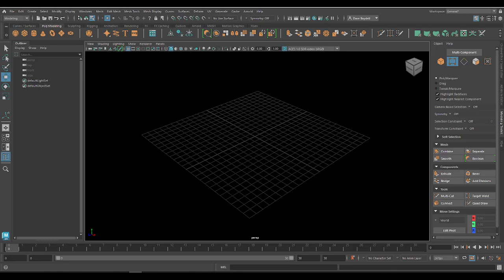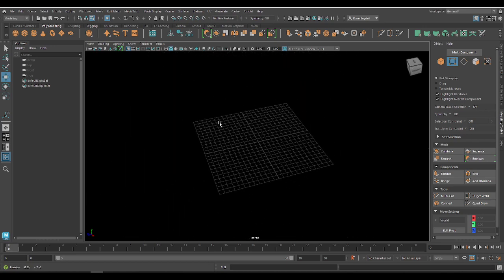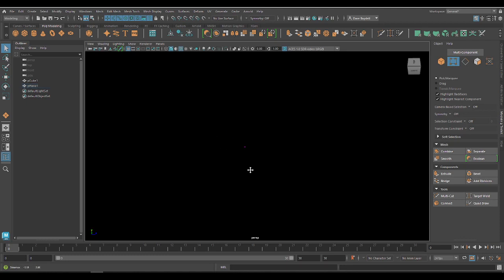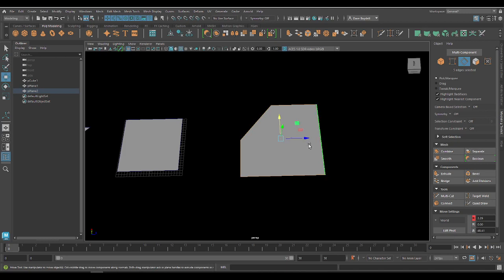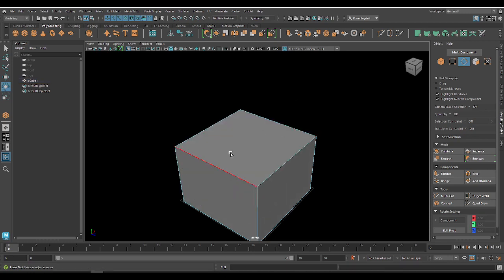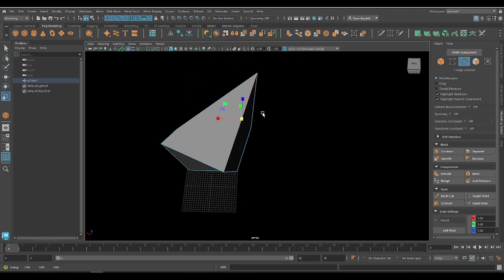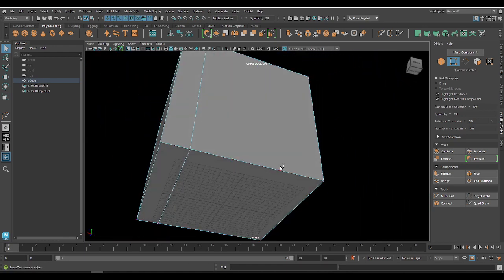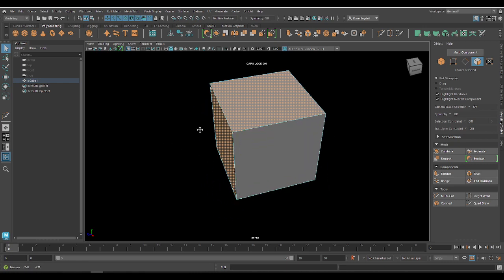Brief intro to Navigation and Selection